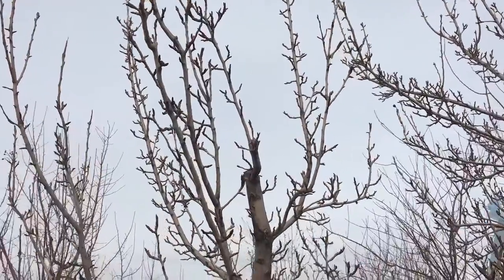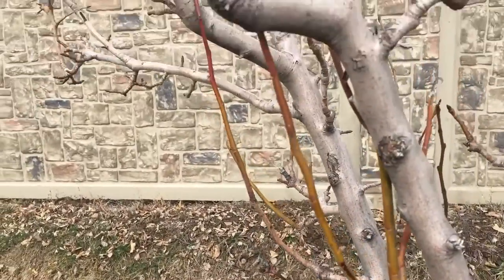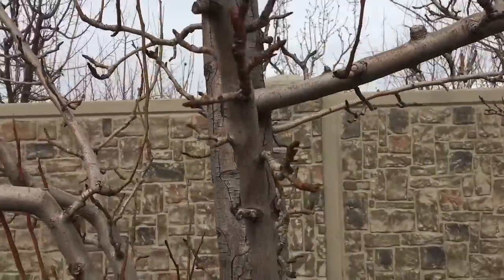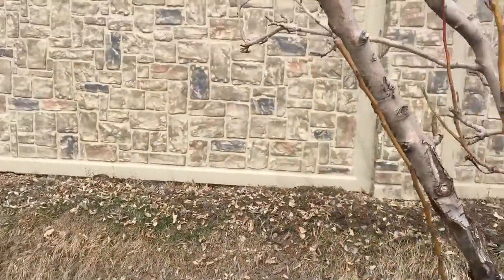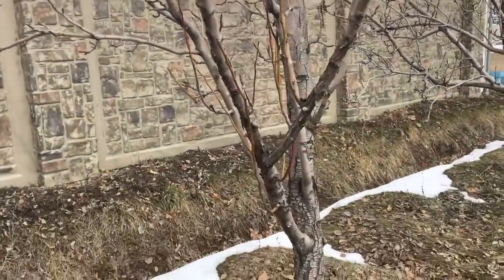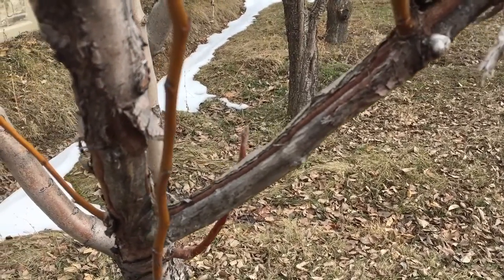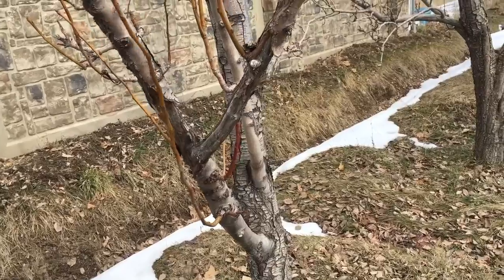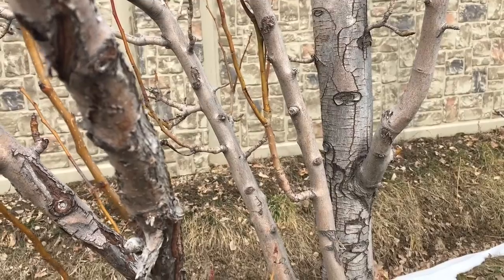Fireblight Tree: On the Way to Recovery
Last year I had to prune my father-in-law's pear trees heavily to remove fireblight infestations. This winter the trees were in great shape and I have great hopes for them to have many more years of health and production!